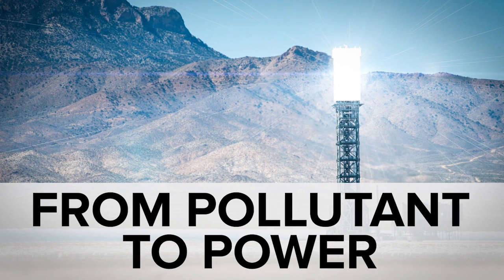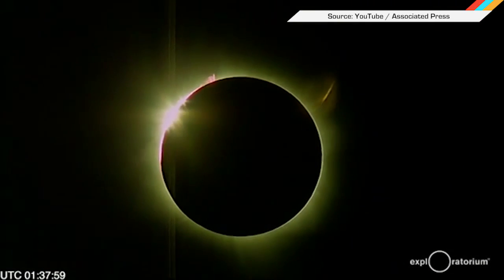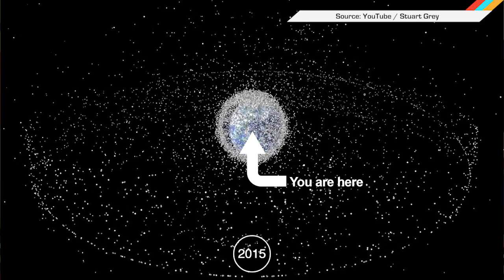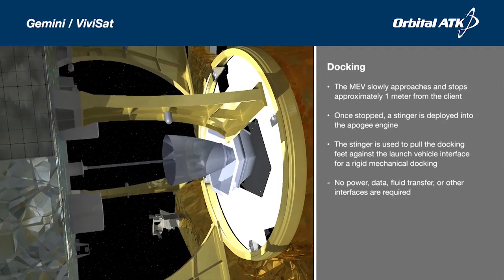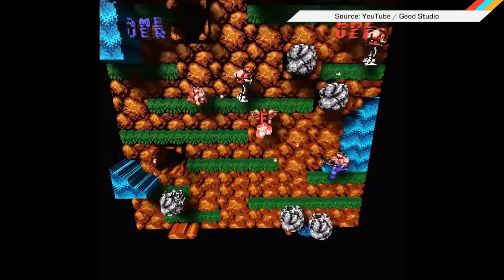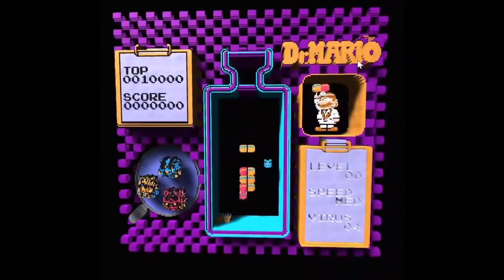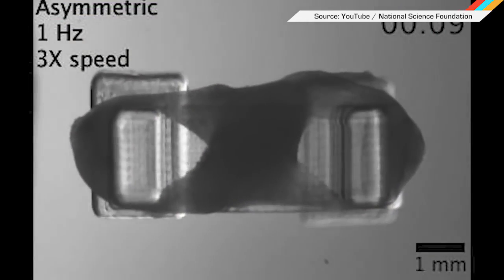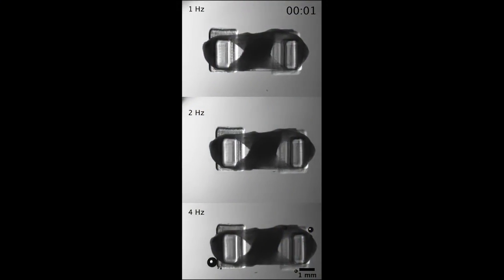ICYMI: Space junk reboot, biological machine v2 and more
Today on In Case You Missed It: NASA thinks it can extend the life of even dead satellites orbiting Earth with a new solution from the agency and Orbital ATK. Mission Extension Vehicles should go up in 2018 and give the sats battery power for as long as another 15 years. A game developer is trying to make older, classic Nintendo games 3D with an emulator that emulator that uses a custom algorithm to separate flat backgrounds into  3D objects.  And the National Science Foundation funded work to create a biological machine that can be controlled with electrical or optical signals-- while using it's own muscle tissue for power.

We also wanted to make sure you saw the ostrich chase video that is making the rounds.
As always, please share any interesting science or tech videos, anytime!